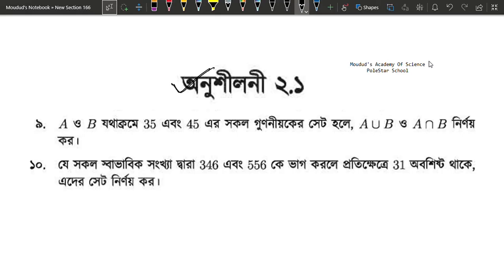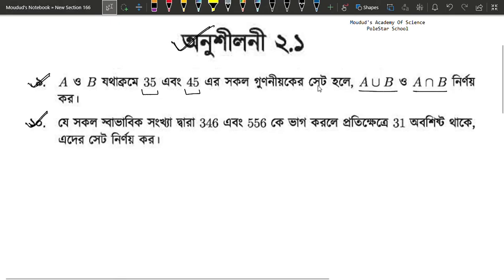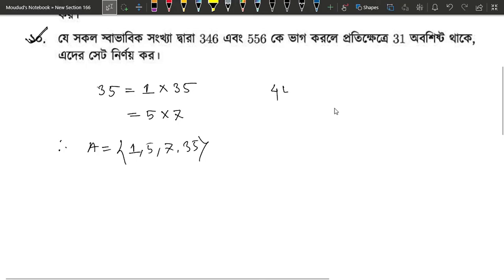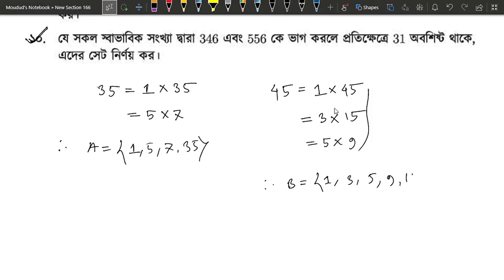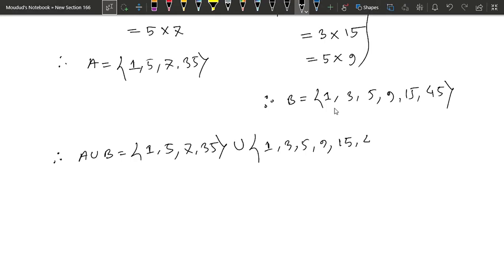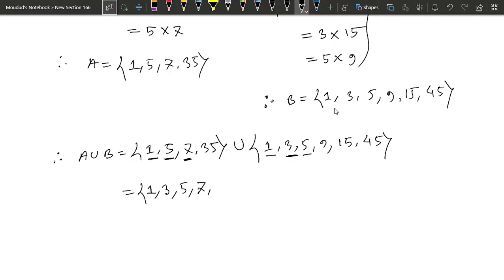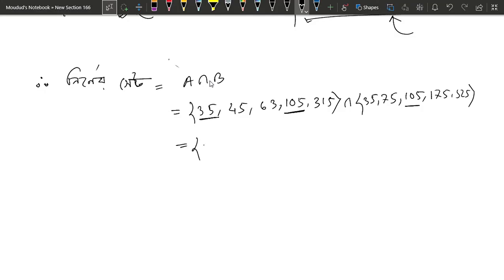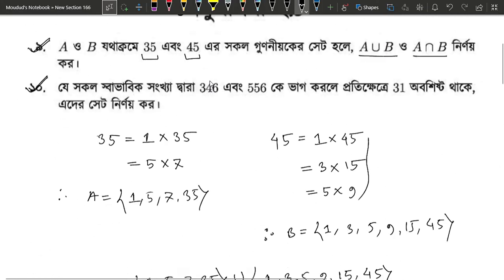১৩ | সেট ও ফাংশন অনুশীলনী - ২.১ | ৯ ও ১০ নং প্রশ্নের সমাধান | নবম দশম শ্রেণি সাধারণ গনিত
Moudud Ahmed
Information and Communication Engineering
Rajshahi University
পিডিএফ ফাইল এর লিংক :

ট্যাগ সমূহ:
সেট ও ফাংশন
সেট ও ফাংশন ২.১
সেট ও ফাংশন ২.২
সেট ও ফাংশন নবম দশম শ্রেণি
সেট ও ফাংশন সাধারণ গনিত
সেট ও ফাংশন উচ্চতর গনিত
সেট ও ফাংশন অধ্যায় ২.১
সেট ও ফাংশন অধ্যায় ২.২
সেট ও ফাংশন অনুশীলনী ২.১
সেট ও ফাংশন অনুশীলনী ২.২
সেটের সাধারণ আলোচনা
কার্তেসীয় গুণজ
সেটের কার্তেসীয় গুণজ
শক্তি সেট
সার্বিক সেট
উপসেট
set and function
set and function class 9
set and function class 10
set and function ssc
set and function general math
set and function heigher math